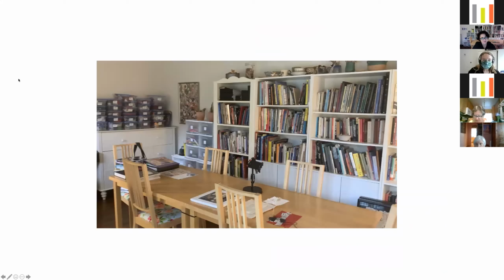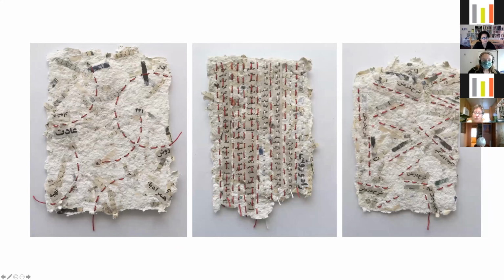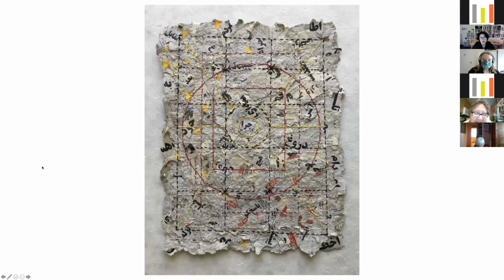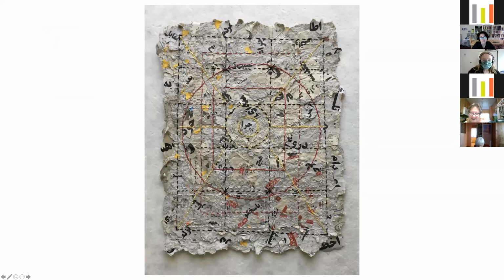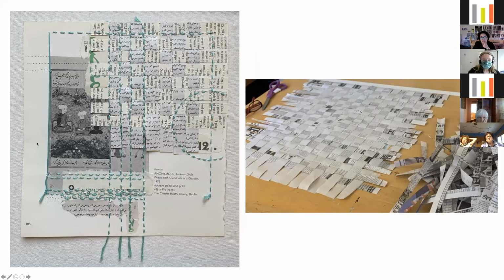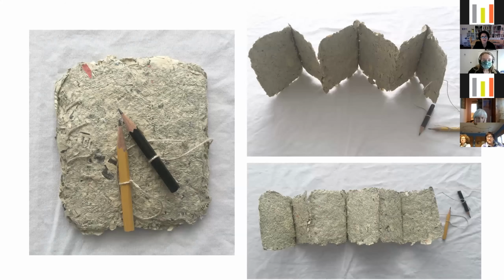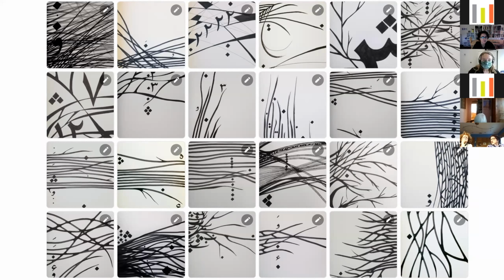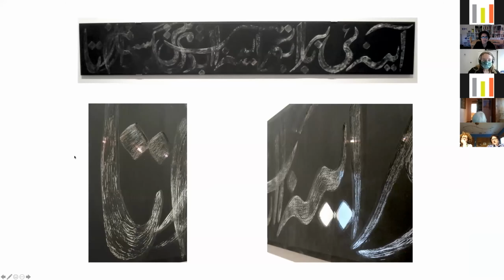Sandwiched In with Roshanak Keyghobadi - "Re-Narrated" - Exhibiting Artist - Library's Adler Gallery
Roshanak Keyghobadi, whose art work is currently on display in the Library's Adler Art Gallery, will discuss her creative process and explain how she deconstructs and reconstructs printed material to create new works of art. Trained as a graphic designer, Roshanak’s work has always been about clarity, control, structure and simplicity.
“Twenty years ago when I discovered paper making, I found its process and outcome in such contrast to my professional practice that I immediately was drawn to the organic, chaotic and liberating nature of it. I have always been engaged with language, writing and typography and narratives, sentences, words and letters are the main components of my art in any medium that I choose to work.” Roshanak holds a doctoral degree in Art and Art Education from Columbia University and her MFA (Indiana University at Bloomington) and BFA (University of the Arts, Philadelphia) are both in Graphic Design. She studied art and design at Tehran University, Iran, before moving to USA.  Roshanak is a Visiting Assistant Professor at the Visual Communications Department at Farmingdale State College and also teaches art classes and workshops at Art Circle Studio in Syosset, New York.